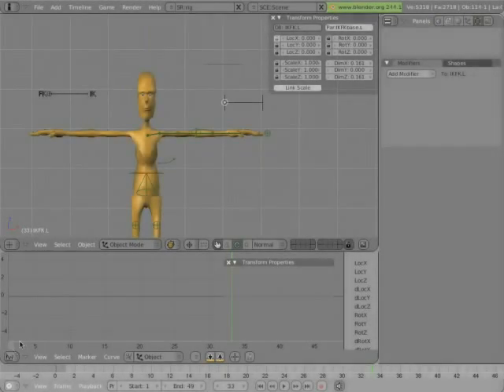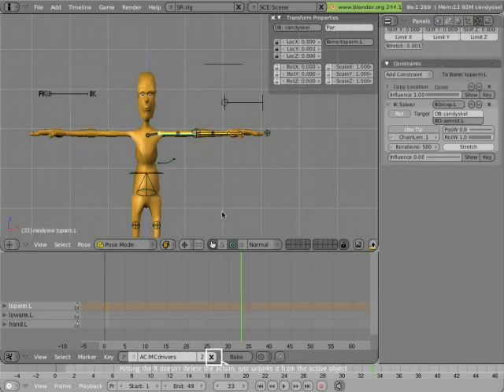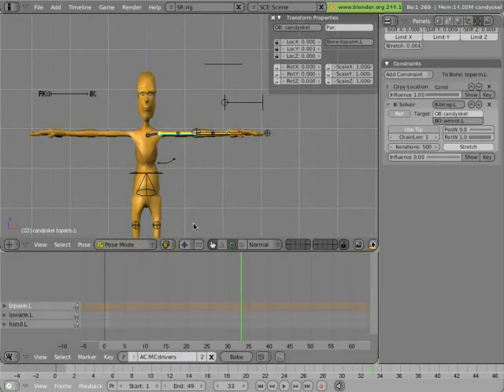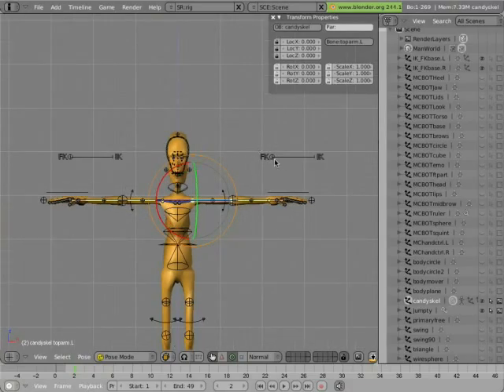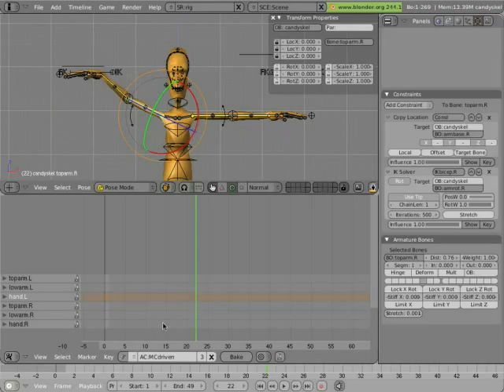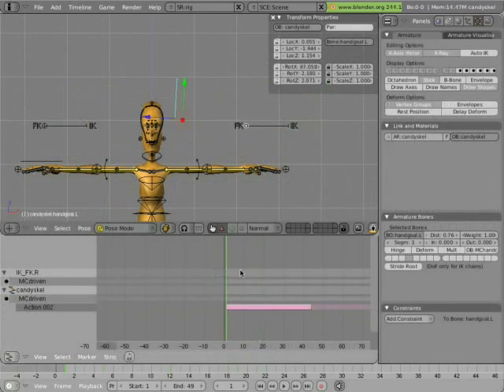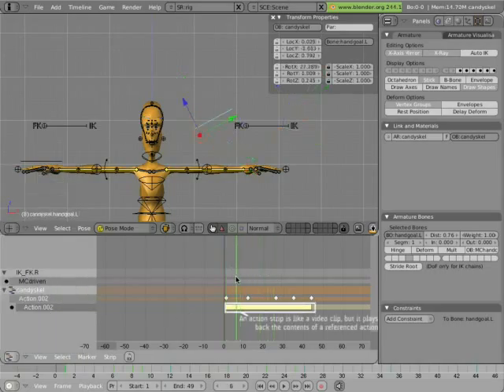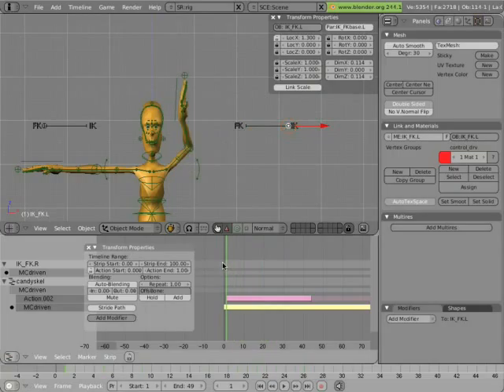07 arms part3